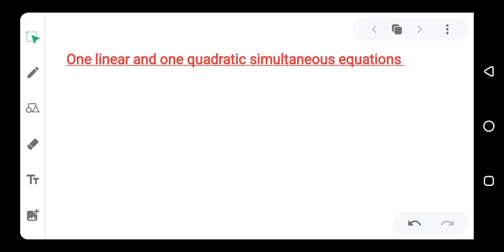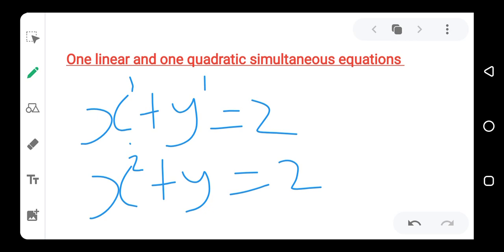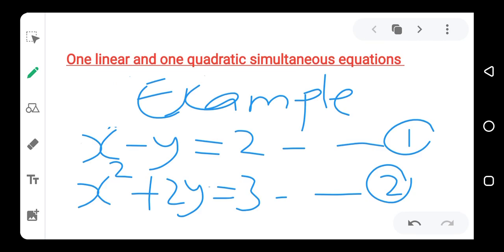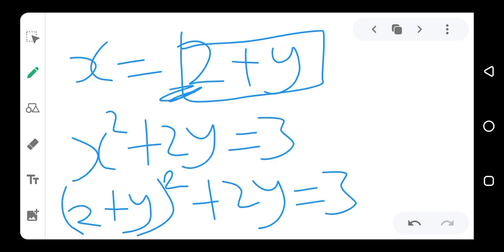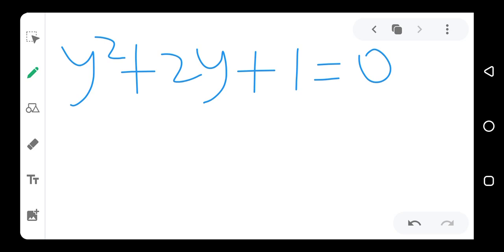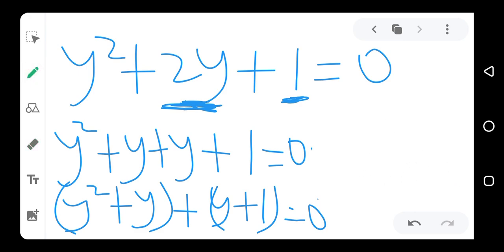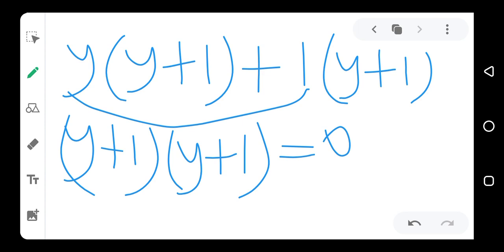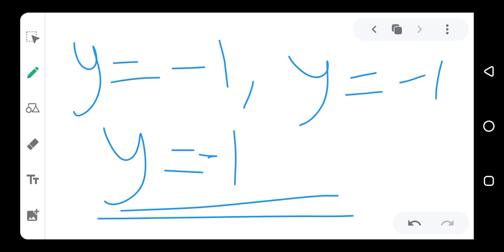One linear and one quadratic simultaneous equations